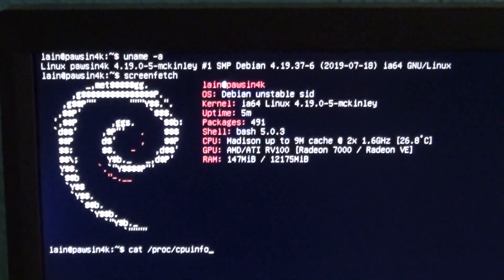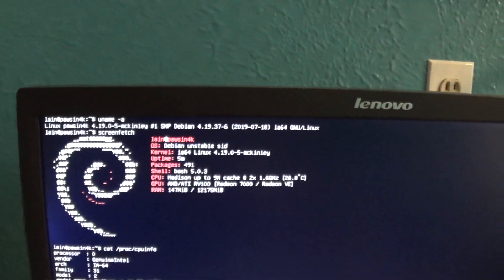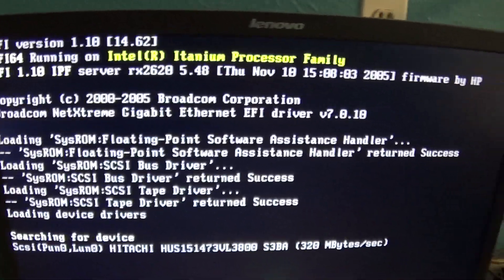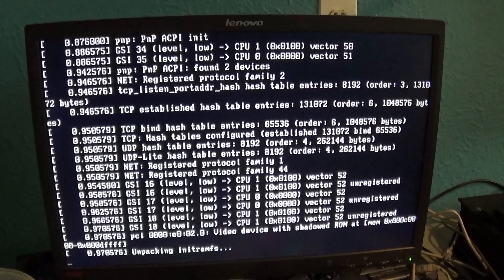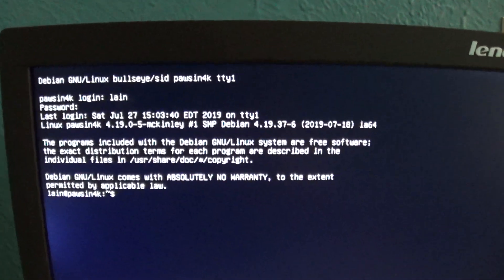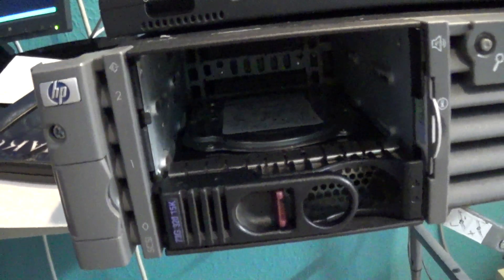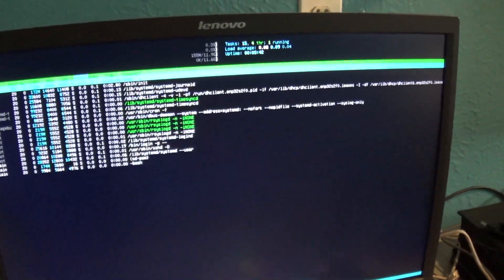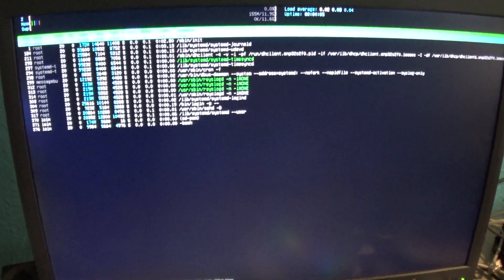Linux on Itanium (and other RISC CPUs) in 2019: Debian-Ports